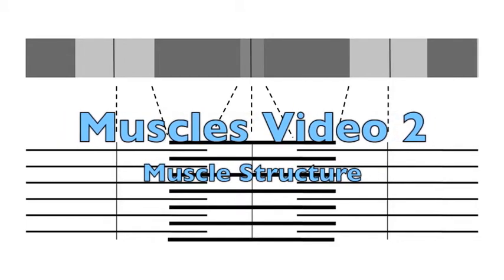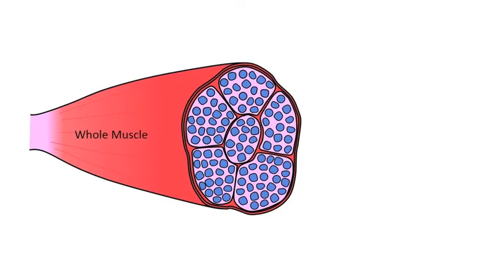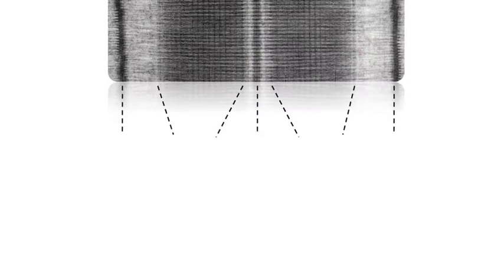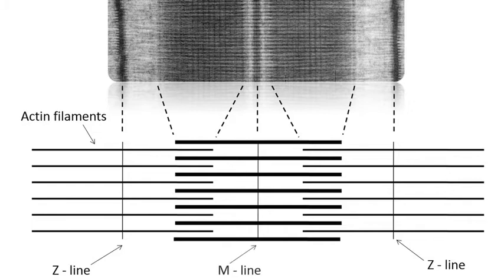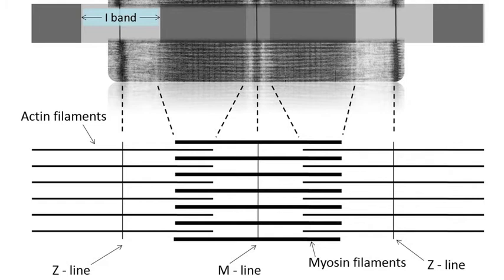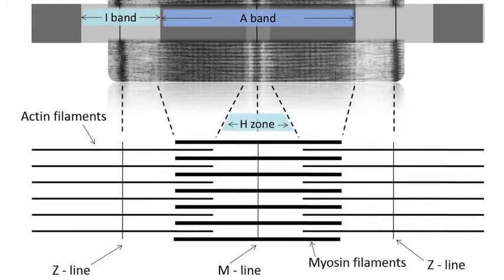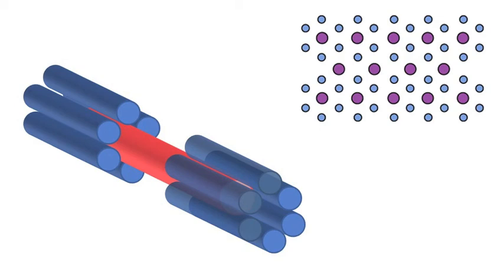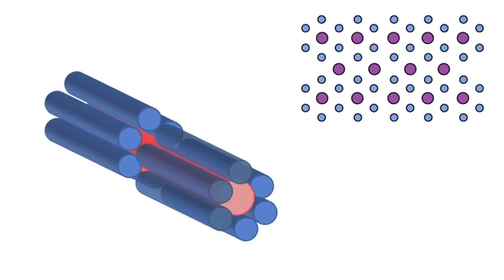Muscles 2: Muscle Structure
A look inside muscles at how they contract and relax.